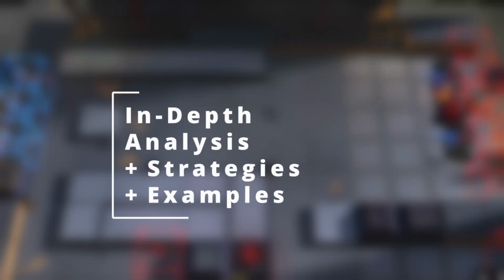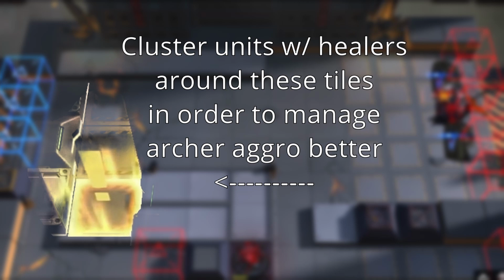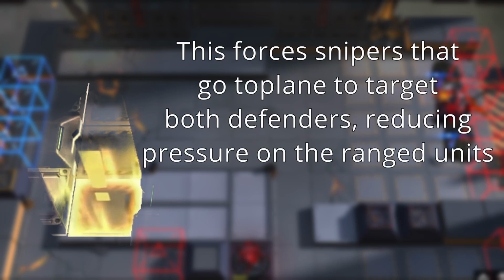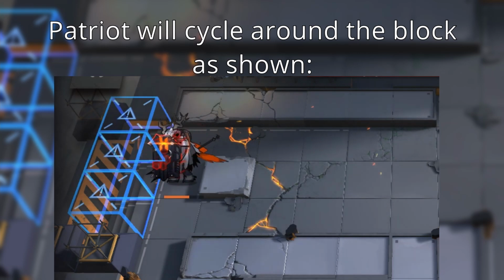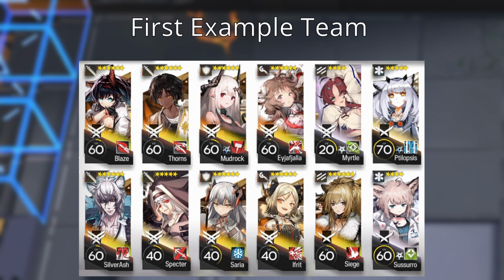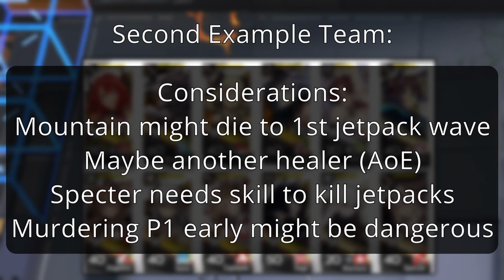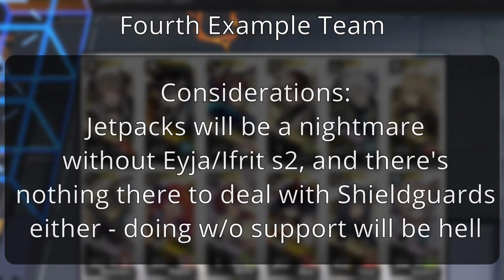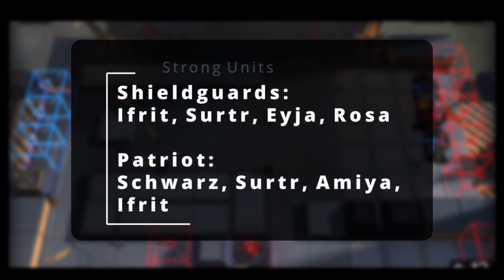In-depth analysis/guide of H7-4 | Arknights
This took too much time - I'll try to polish up the format and time to edit and release a similar video on other difficult stages, hopefully by next week.

00:00 Introduction
00:44 Early Game
01:40 Early-Mid Game + Guide
03:05 Patriot P1
05:40 Patriot P2
06:31 Team Specific Advice + Examples
11:27 End